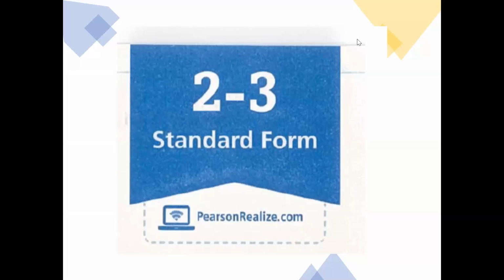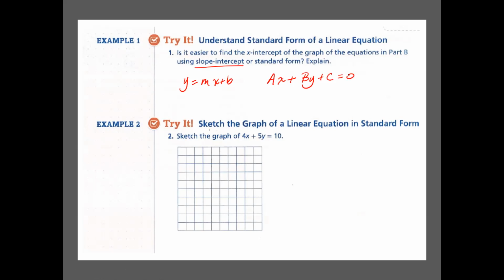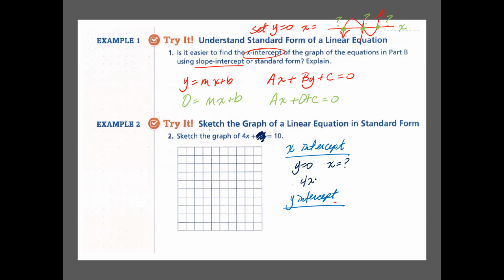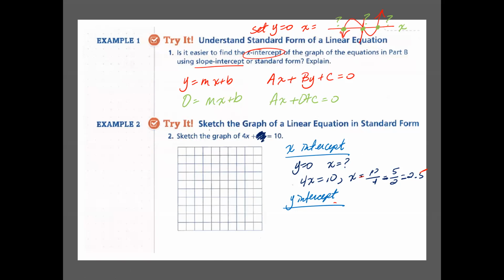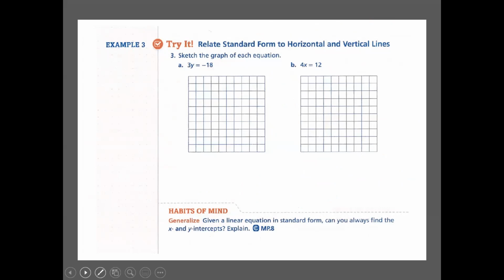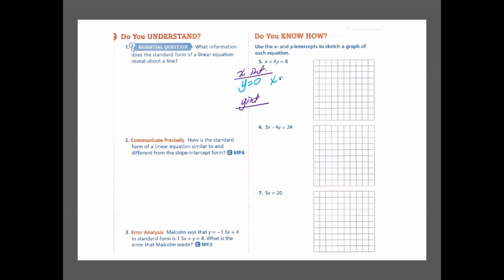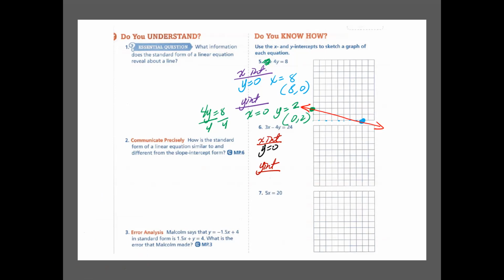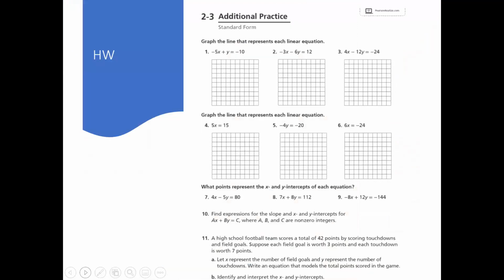Week 4 Thursday Alg 1 S1 Sec 2 3 Standard Form Dr Natalia Callahan